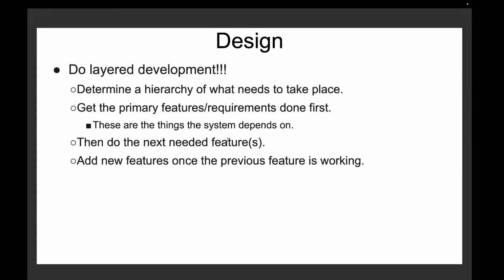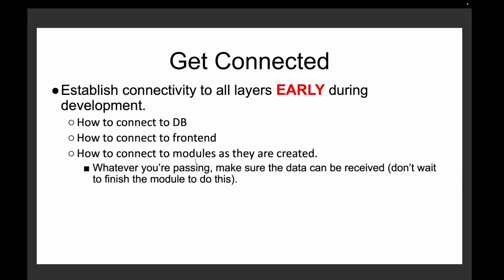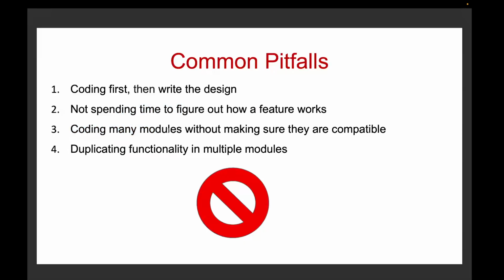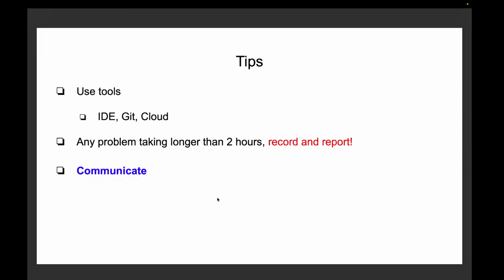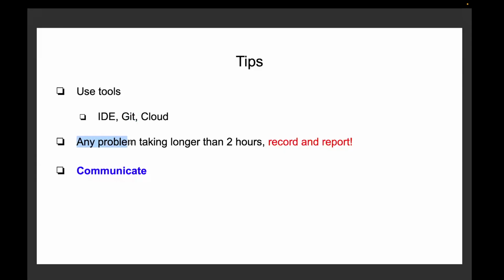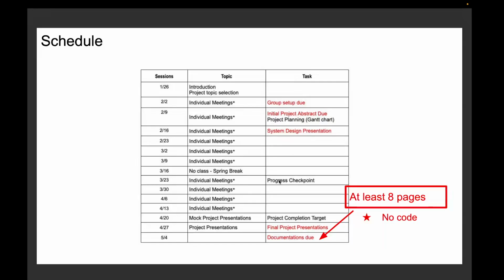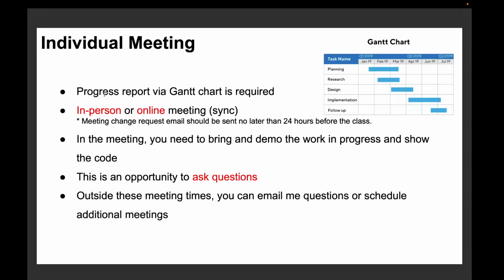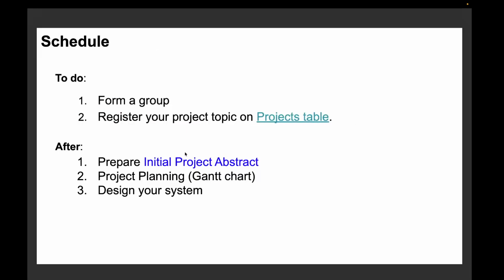CPSC4900 session 1 2 slides